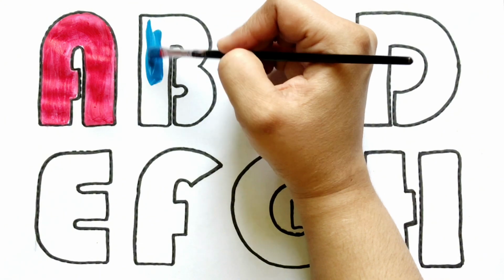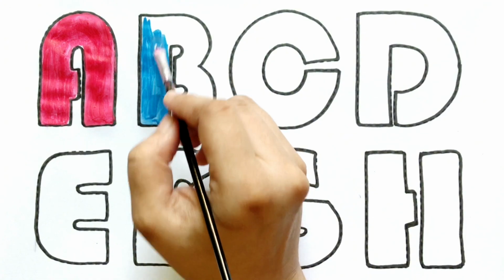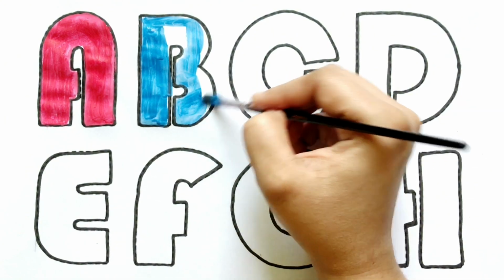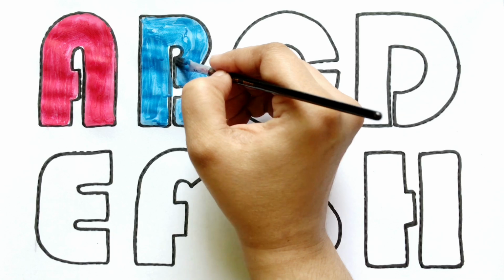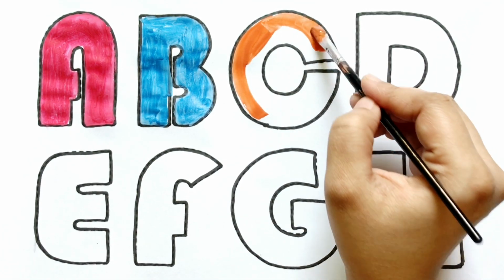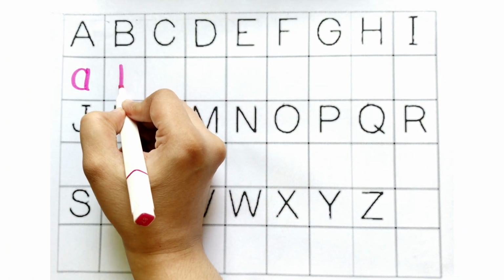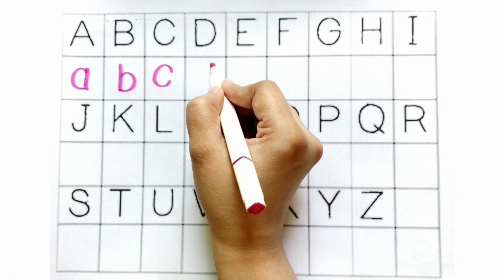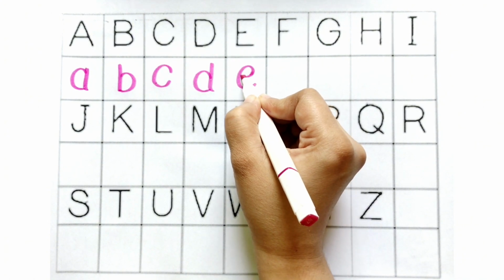How to Learn to Draw and Paint Alphabet Letters ABCD for Kids // Easy Step by Step Drawing Tutorial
🎉 Welcome to our exciting journey of learning the Alphabet!

🚀 In this engaging video, we teach your little ones the ABC letters through fun dotted lines designed for preschoolers.

 Perfect for toddlers, this interactive approach makes writing enjoyable and encourages early learning!

🌟 As your kids write along the lines, they’ll strengthen their motor skills while mastering letter formation.

📚 Join us and watch as your preschool children flourish with their ABCs!